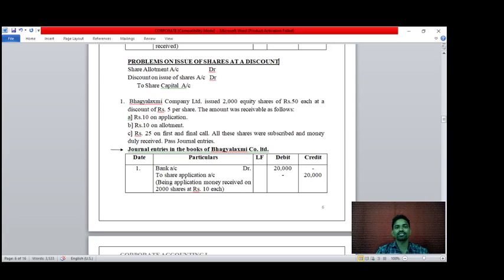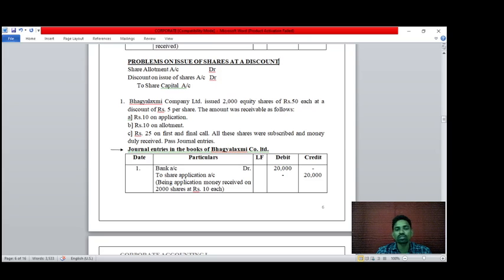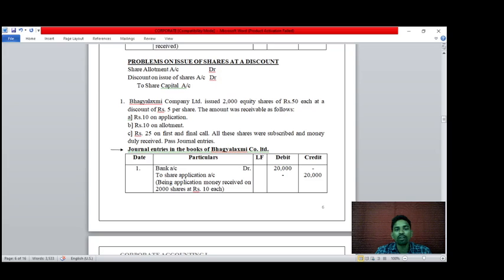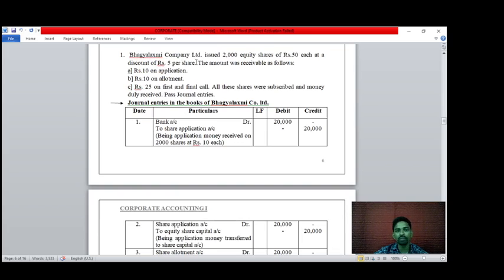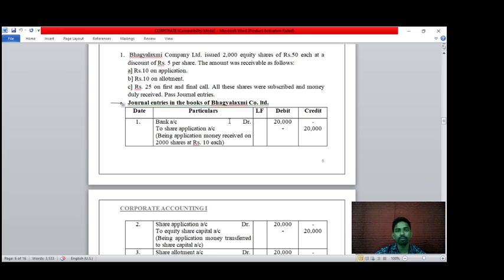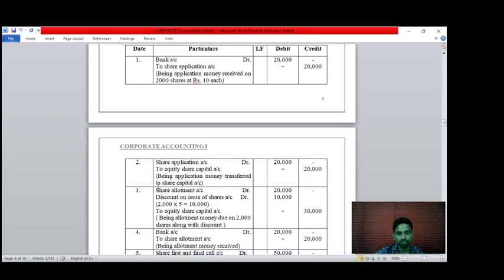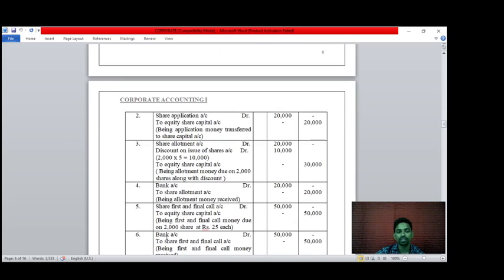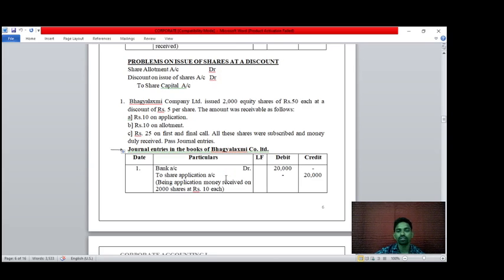3rd Semester Subject: Corporate Accounting-1 Module-1 Video No- 6